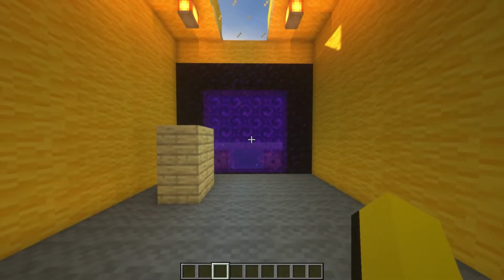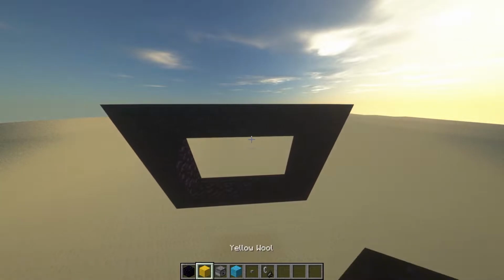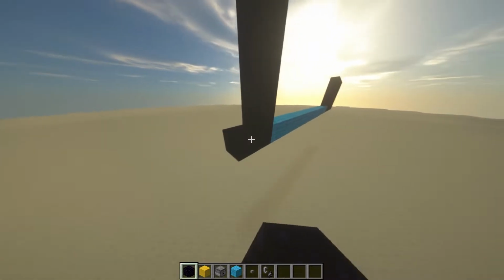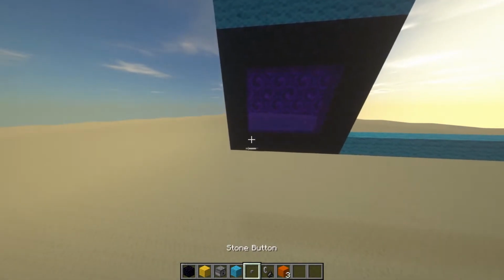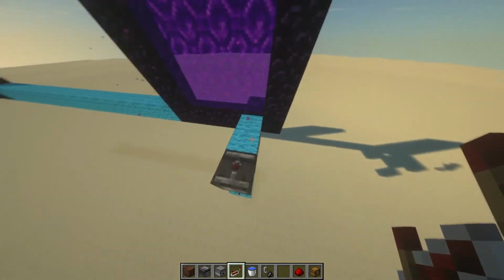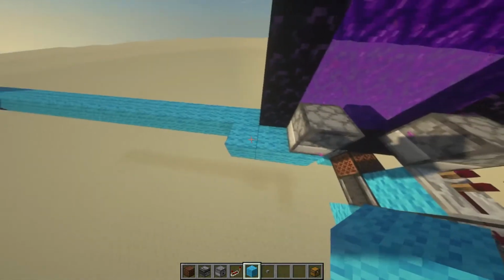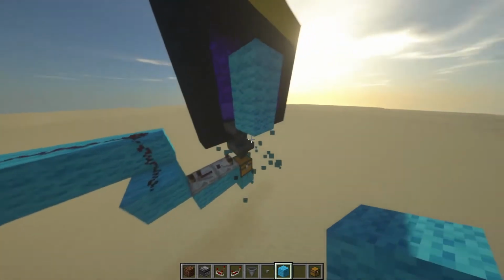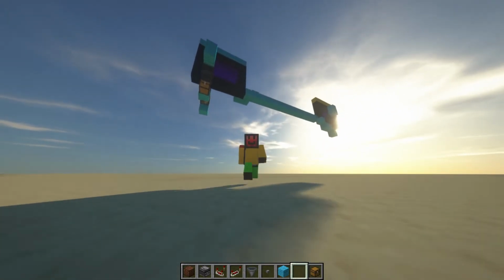Minecraft Configurable Nether Portal Tutorial (Easy)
I've been obsessed with Nether portals and today I come back with a configurable nether portal tutorial. Initially, I thought I'd release this as a regular video where I show you this thing, but then I thought that I'd rather teach you how to do it yourself. So I made it into a tutorial!

This minecraft nether portal design allows you to choose where your nether portal takes you when you're heading back from the nether. In the past, people called this "broken" nether portals that lead to your neighbors' portal. I'm using the same technology to create a configurable portal that should be a part of everyone's base considering how little resources it takes, how easy it is, and how insanely useful it can be!